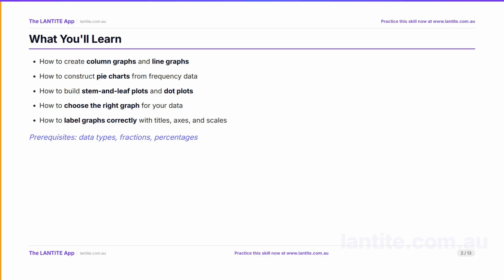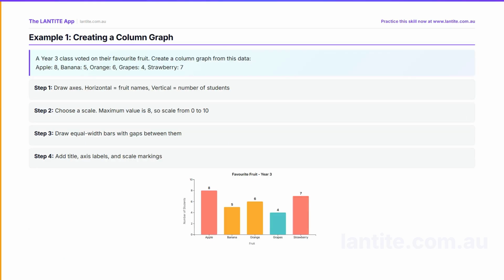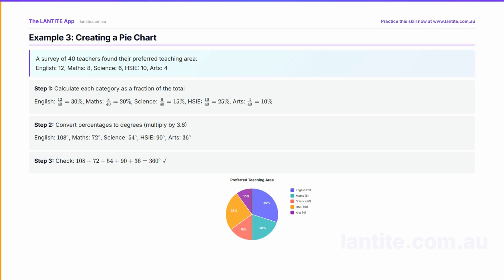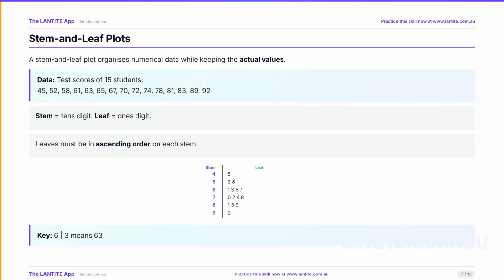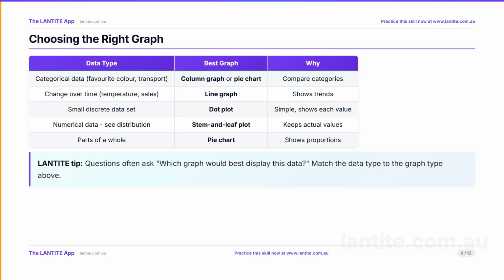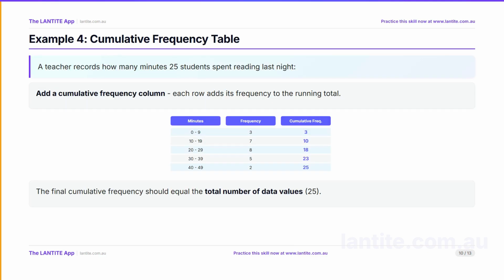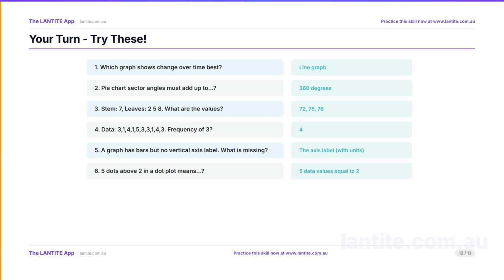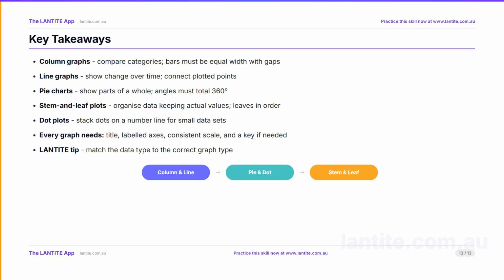Creating Graphs & Charts | LANTITE Numeracy (Part 38/47)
Creating Graphs & Charts - LANTITE Numeracy Preparation (Part 38/47)

Frequency tables, column graphs, line graphs, pie charts, stem-and-leaf plots, dot plots.

This lesson covers key statistics and probability concepts tested in the LANTITE (Literacy and Numeracy Test for Initial Teacher Education). Perfect for pre-service teachers in Australia preparing for teacher registration.

Category: Statistics and Probability (Part 38 of 47)

Topics covered in this lesson:
  • Frequency Tables
  • Cumulative Frequency
  • Column Graphs
  • Line Graphs
  • Pie Charts
  • Stem Leaf Plots
  • Dot Plots
  • Choose Graph Type
  • Label Graphs